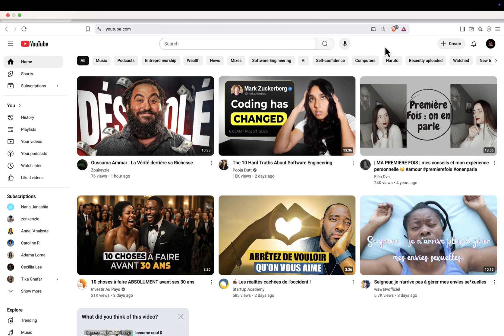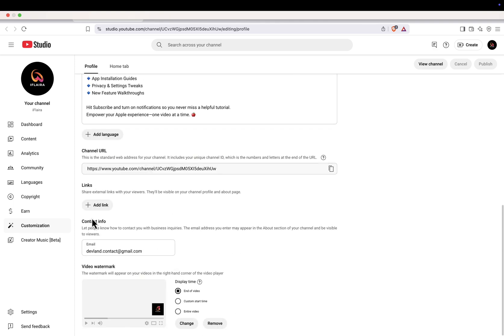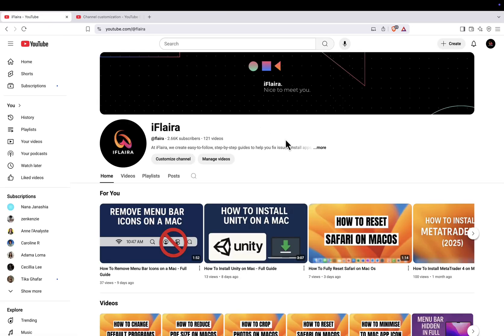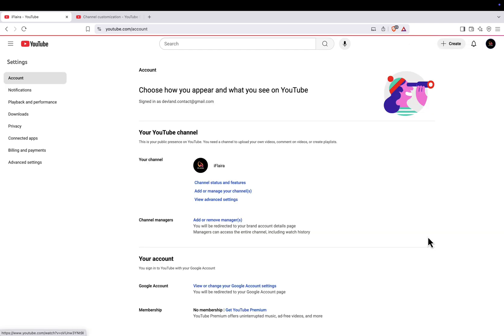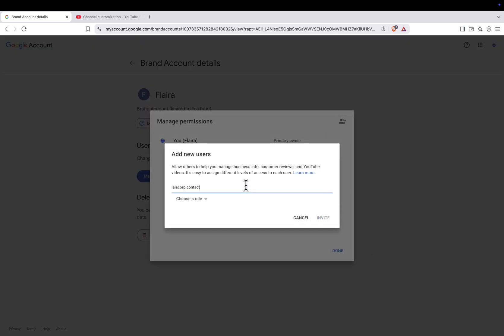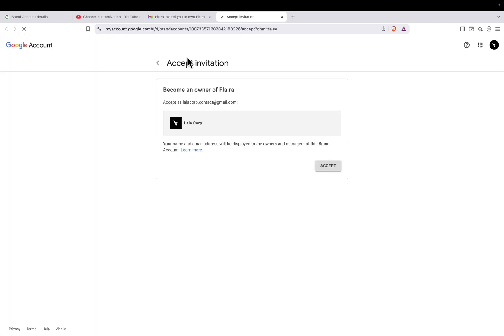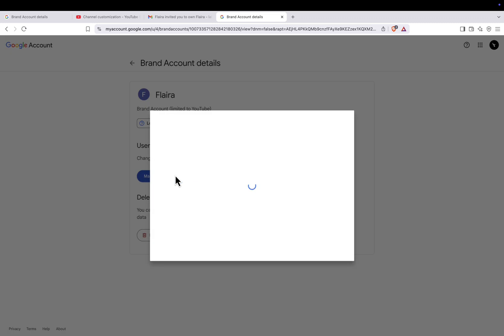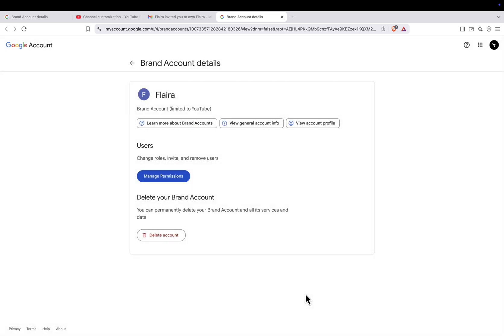How To Change the Email Linked to Your YouTube Channel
In this video, I’ll walk you through two different ways to change the email associated with your YouTube channel.